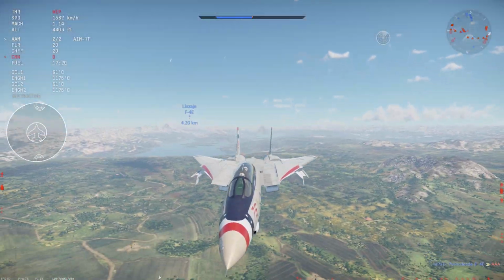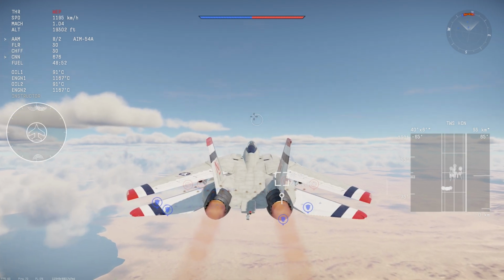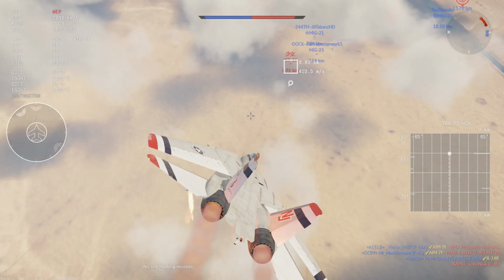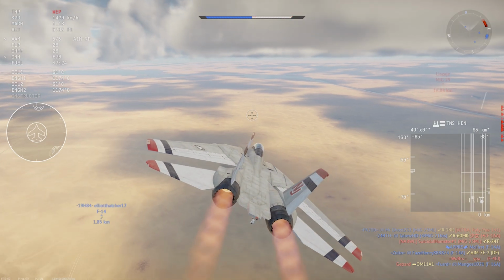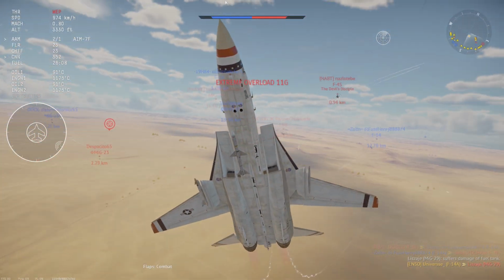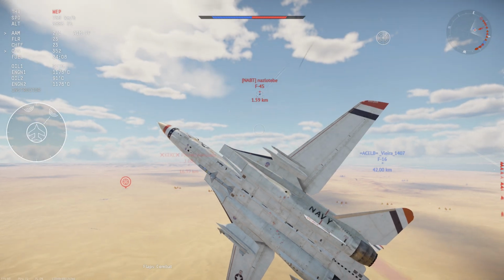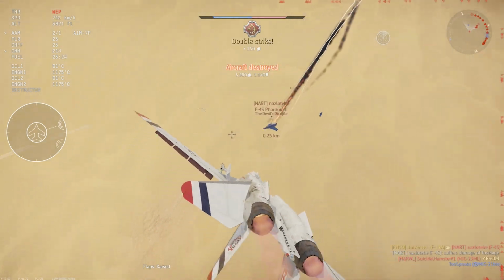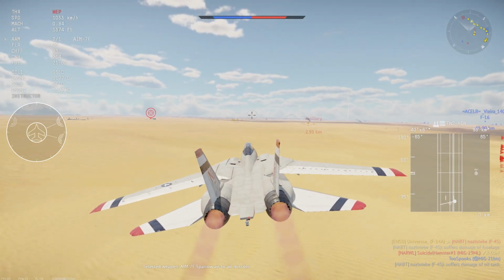War Thunder F-14A Early Ace Commentary